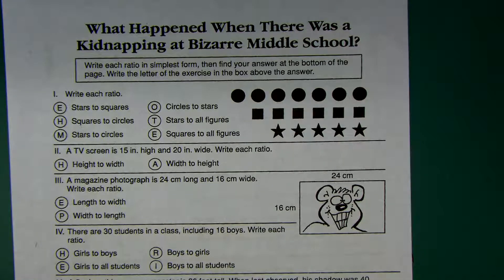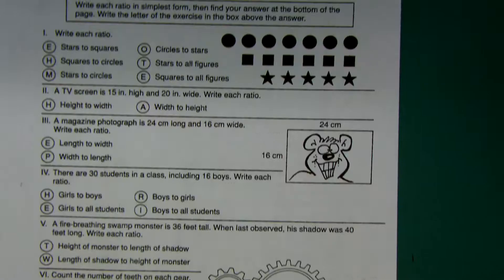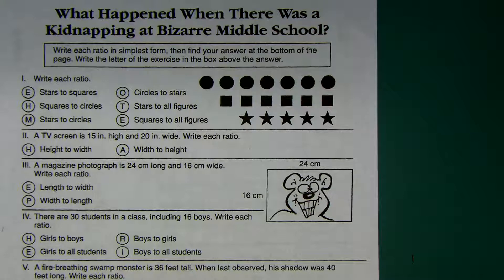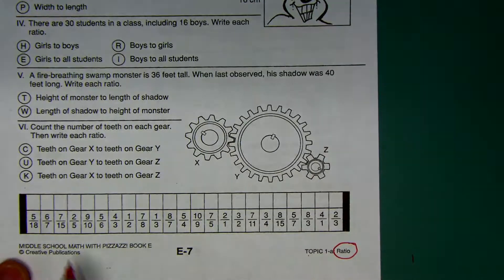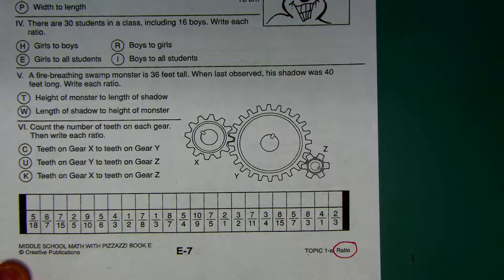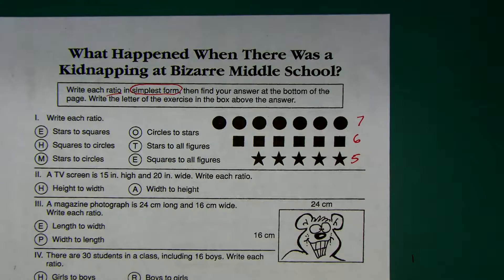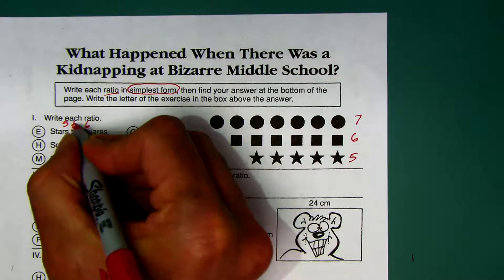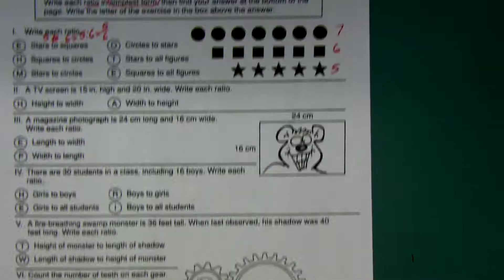Pizzazz E7 Ratio - Solved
Ratio worksheet with a funny pun.  This is how easy it can be.